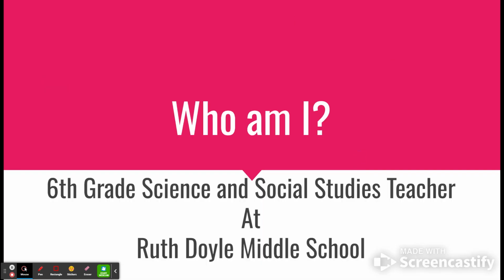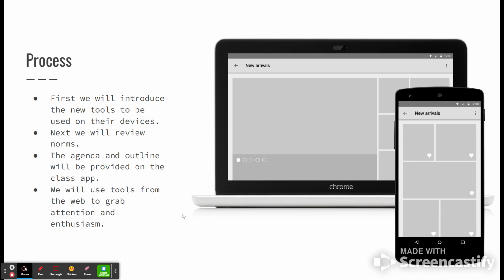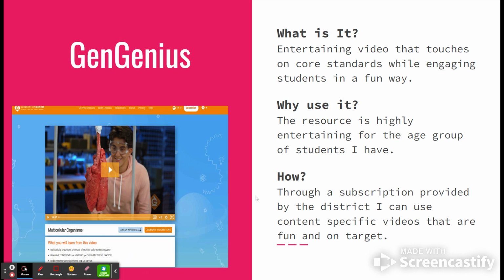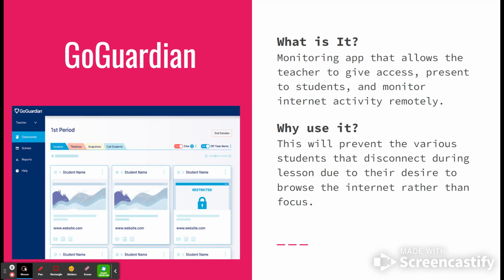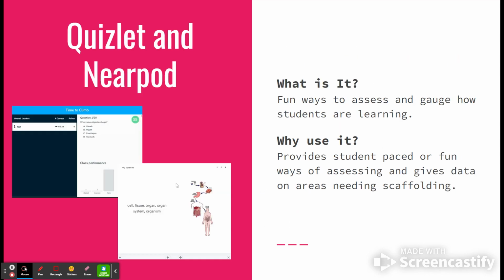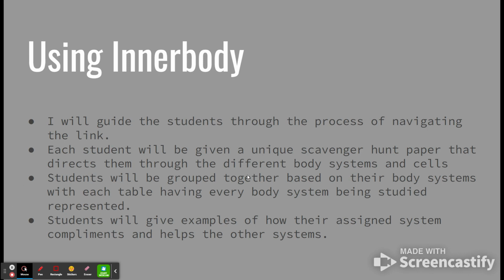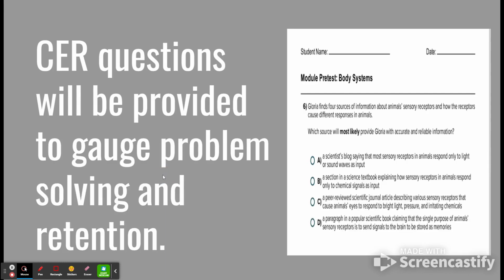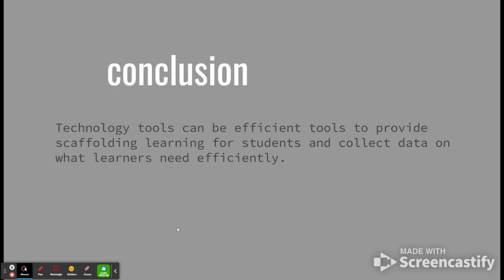Portfolio - Google Slides